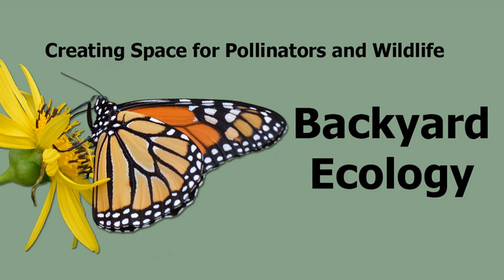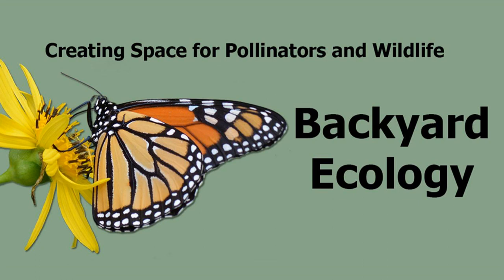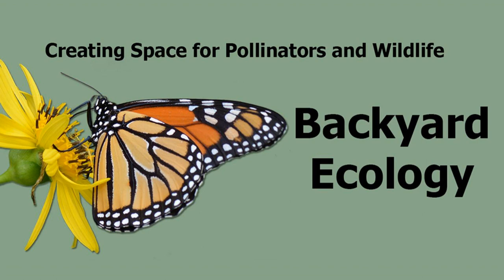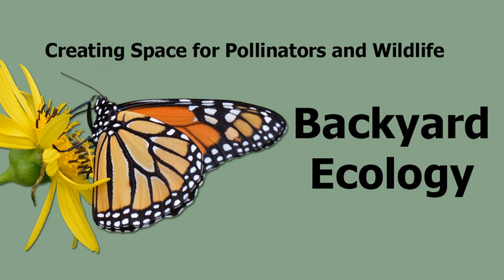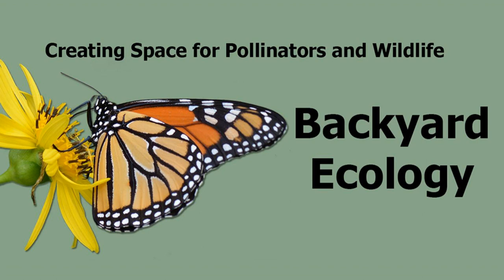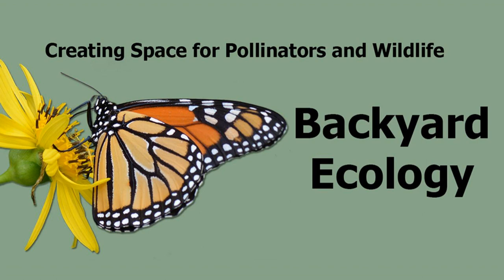Factors that Make Pollinator Gardens More Attractive to Pollinators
Pollinator gardens have rapidly increased in popularity, but unfortunately, there hasn’t been a lot of research on the best ways to create those gardens or on how effective those gardens really are. Happily, that’s beginning to change. More and more scientists are beginning to tackle those types of questions in order to help us better manage and protect the pollinators in our built environments.

In this episode of the Backyard Ecology Podcast, we talk with Travis Watson. Travis is the Horticulture Manager at East Tennessee State University. He also recently completed his thesis research on the types of factors make pollinator gardens more attractive to pollinators.

Travis and I talk about his research and some of his findings that stood out. One of potentially the most comforting findings to many people is that size didn’t really matter. His largest study sites had proportionately the same number of insect pollinators as his smallest study sites. The types of pollinators present may have changed, but overall insect abundance was proportionally similar between all sites. This means that no matter how small your property is, you can still do something to support pollinators.

Another key finding in his research was the importance of floral diversity. Having diverse flower families, species, colors, shapes, sizes, and bloom times all contributed to greater pollinator diversity and attractiveness. Travis attributes this to the fact that with greater floral diversity, the odds increase that you’ll be “inviting a pollinator specialist to the table” without excluding any of the generalist species that would be there anyways. However, we also discuss that this shouldn’t be taken to the extreme of trying to plant a single individual of a bunch of different species. You still need multiples of each species. As with most things in life, it is important to find that happy medium.

Our conversation covers a wide range of other topics related to his research and ways that we can apply his findings in our own gardens and yards. We end with him offering suggestions for other ways that you can get involved and make a difference, even if you don’t have land of your own.

Episode image:
Pollinator garden, Photo credit: Eileen Hornbaker, USFWS, public domain